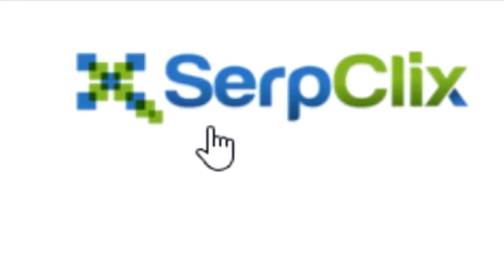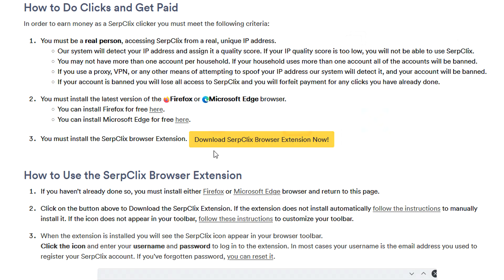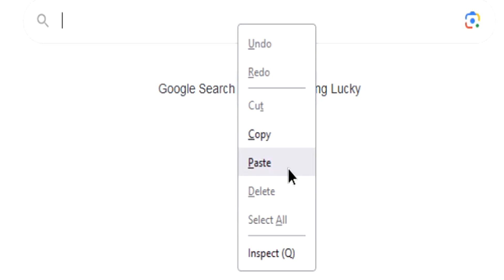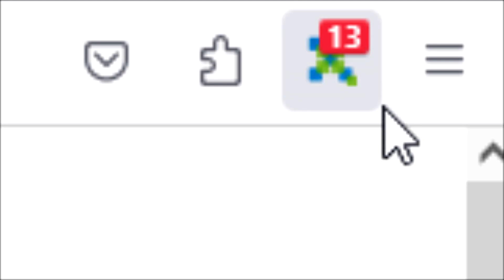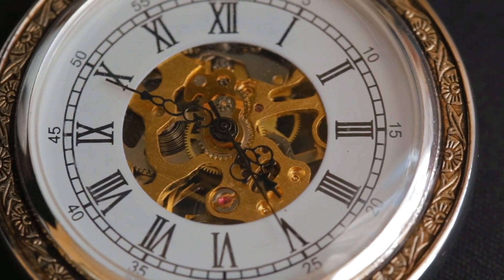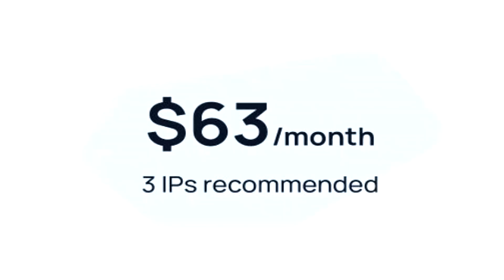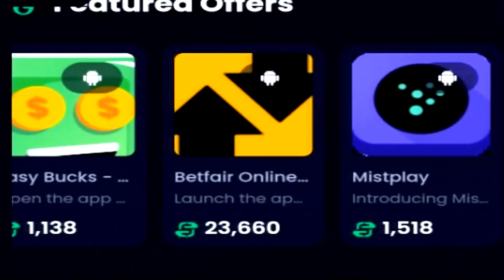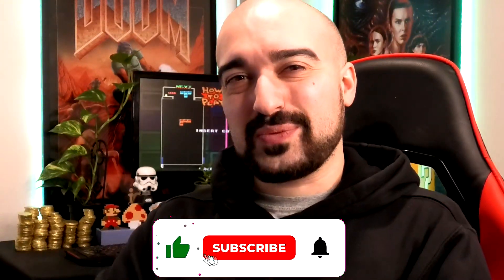SerpClix Review: Can We Get Rewards Or Not? - My Experience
This is my SerpClix Review! Does this platform actually work? Today, I’ll be sharing my experience with SerpClix, including how it functions and my cash out attempt from clicking.

0:00 - Intro To SerpClix Review
0:10 - How It Works
1:51 - Earning Experience + Verdict
5:30 - Extra Methods To Earn With